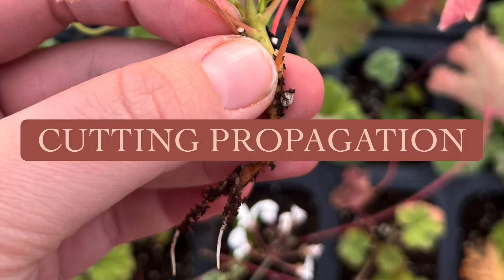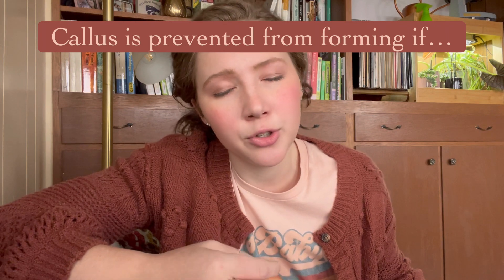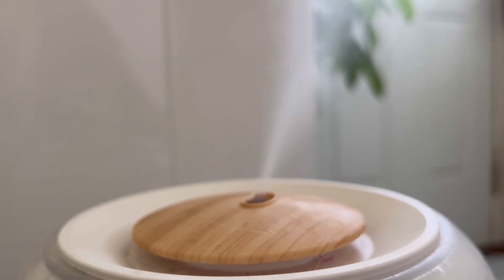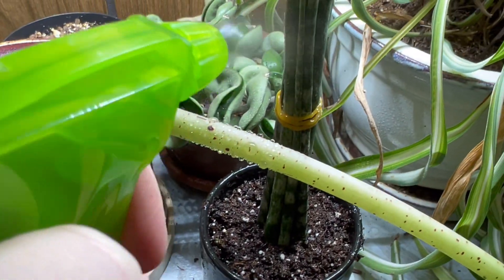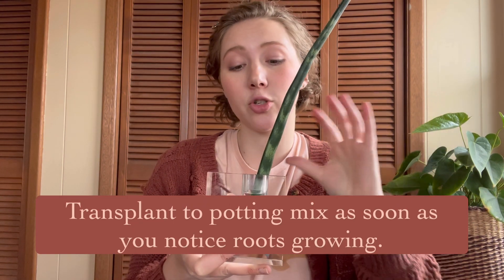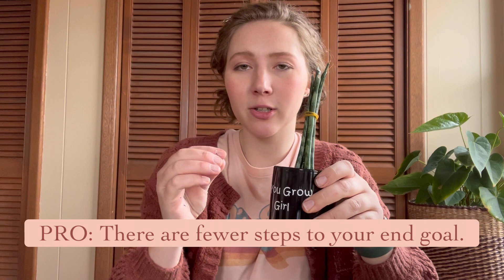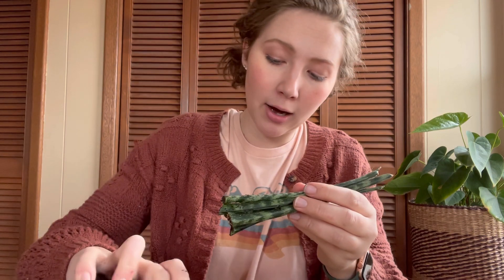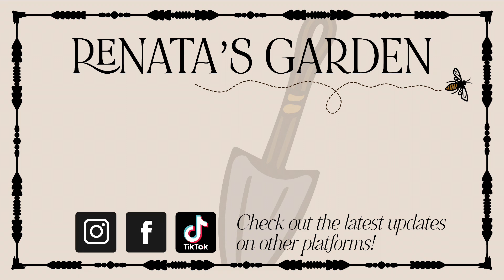Plant Propagation by Cutting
Tune in to learn about the first steps of successful propagation by cutting. Propagating pothos in a glass is a great start to learning about cutting propagation, but it's time to step it up a notch or two. Learn about cutting callus and the methods to achieve successful rooting. Once you understand the science, there's no stopping you! Multiply and multiply again.